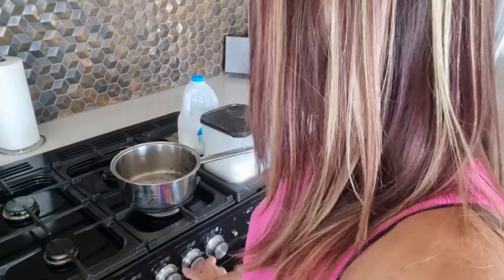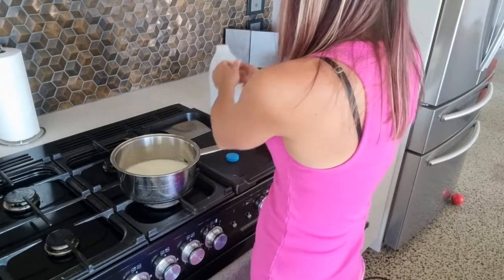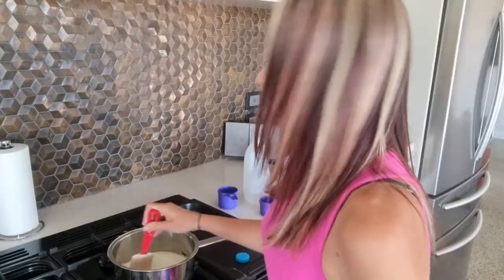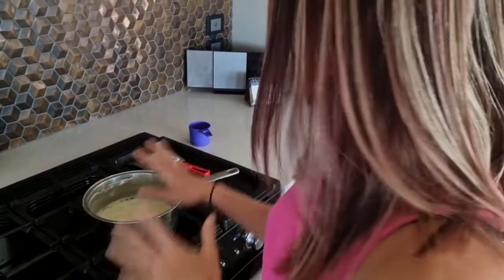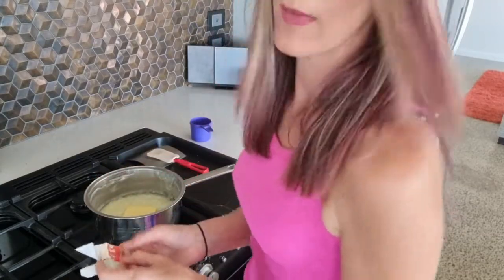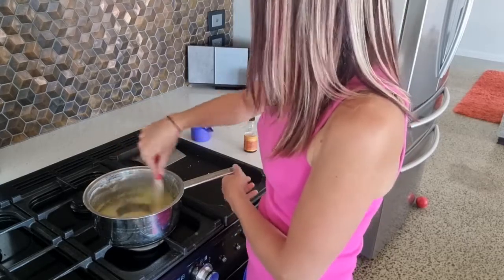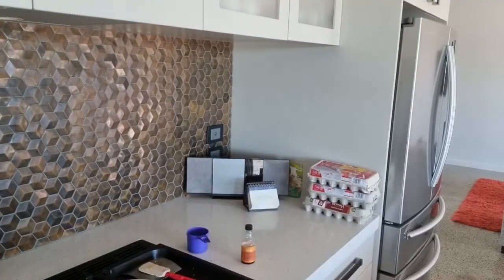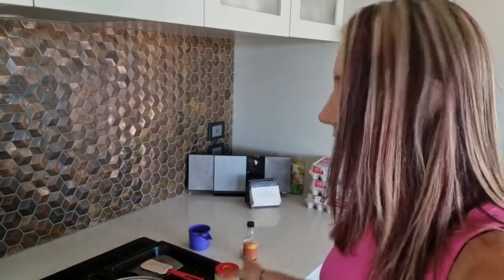Homemade Condensed Milk | NZ Made from Scratch | Suburban Homesteader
So many people have asked me how to make Homemade Condensed Milk! Here's how I do it.